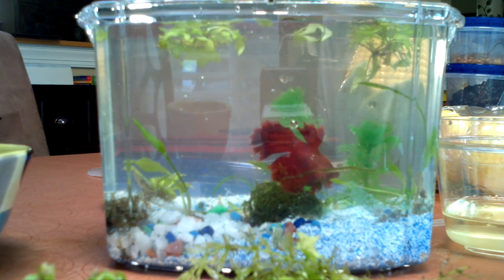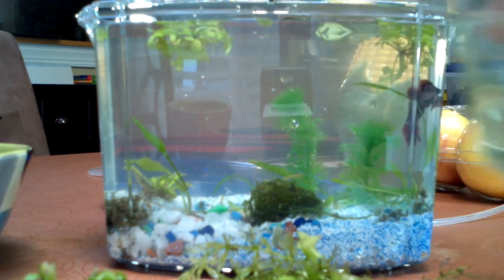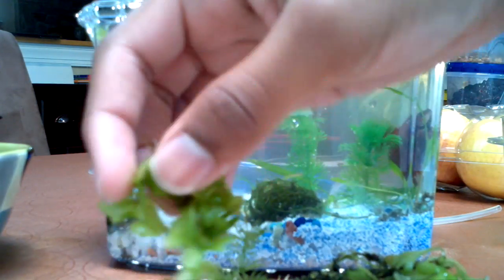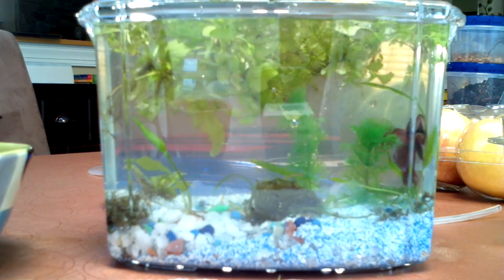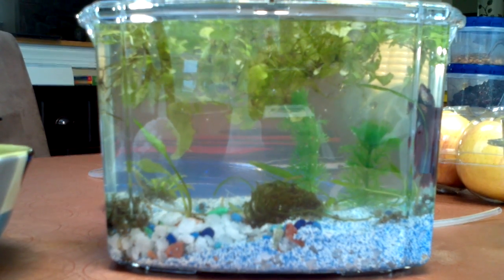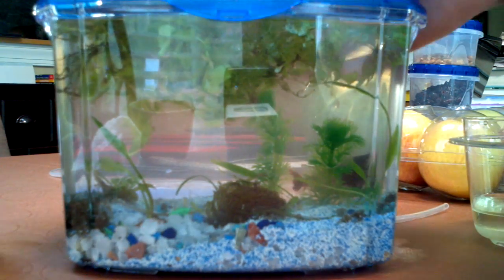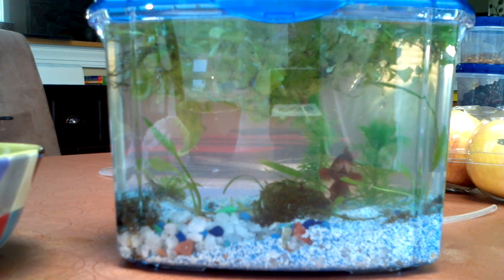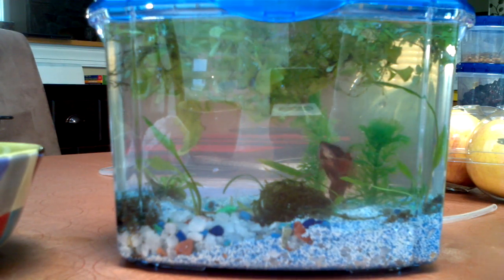Beta Tank Update